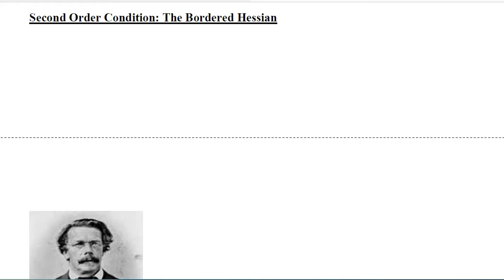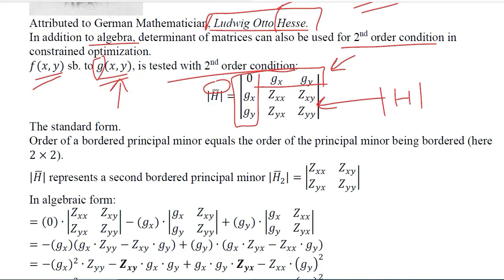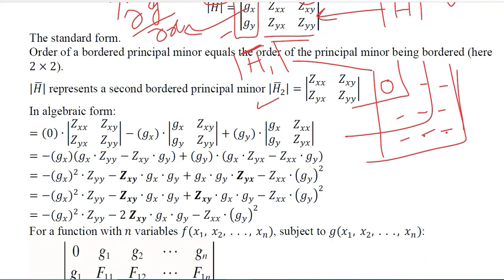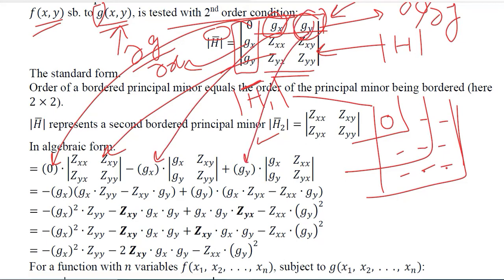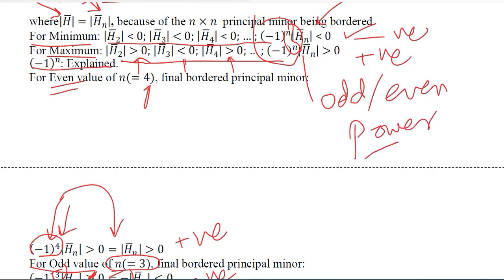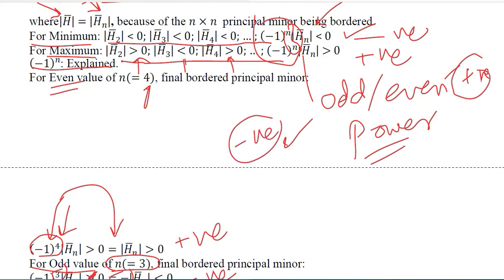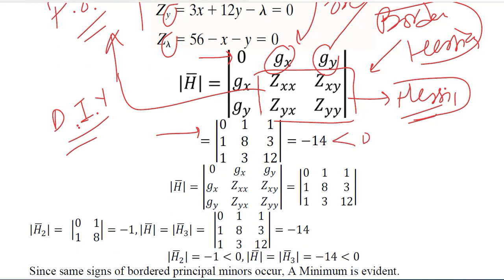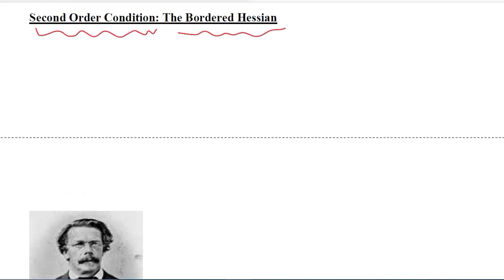Second Order Condition The Bordered Hessian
This video explains the Second Order Condition The Bordered Hessian.

Regards,
DBM,